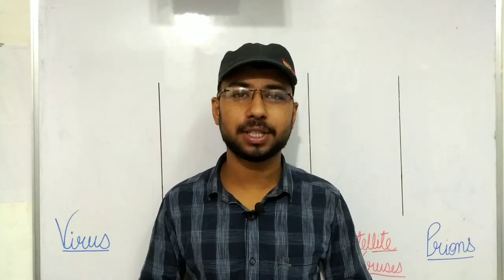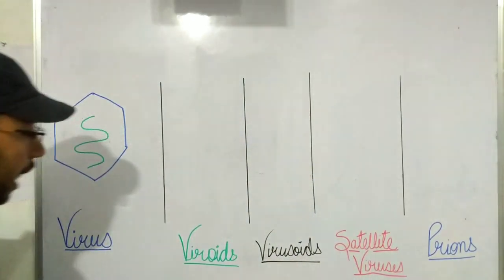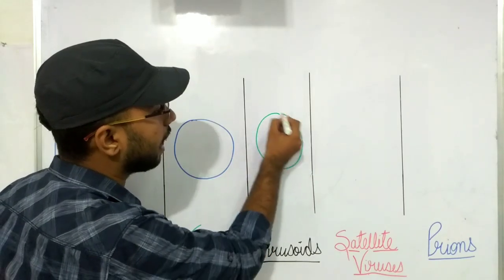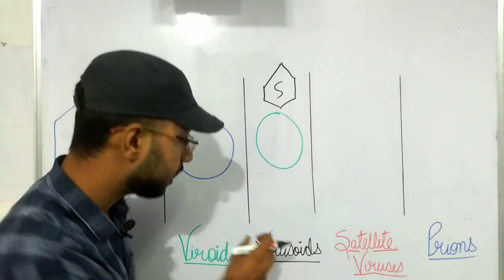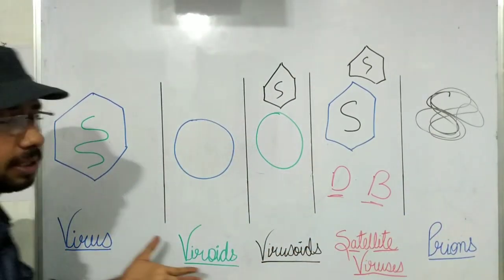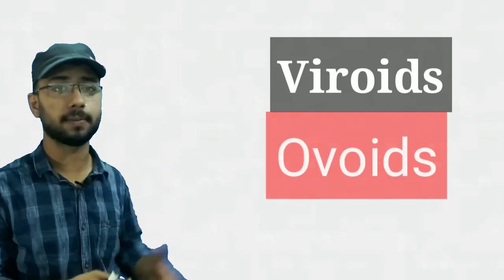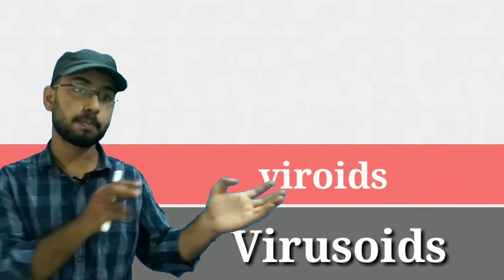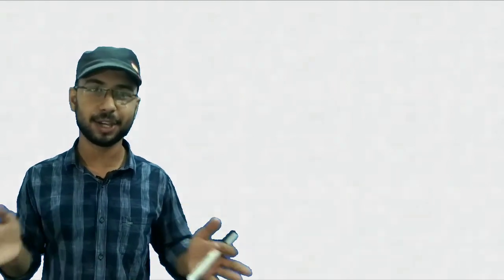Biological classification virus, virion, viroid, prion , satellite virus difference | virus lecture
Difference between  virus ,viroids,virusoids, Satellite virus and Prion | Subviral particles